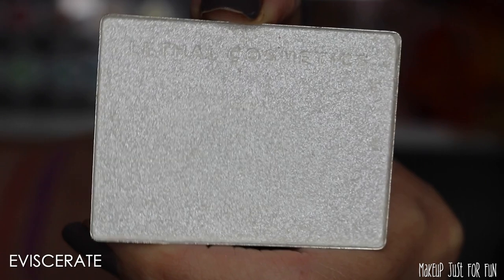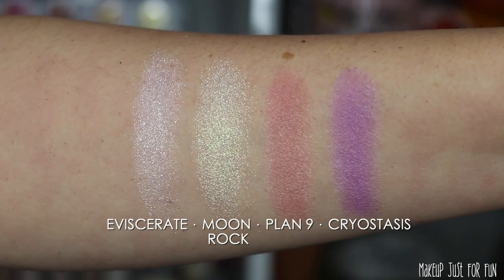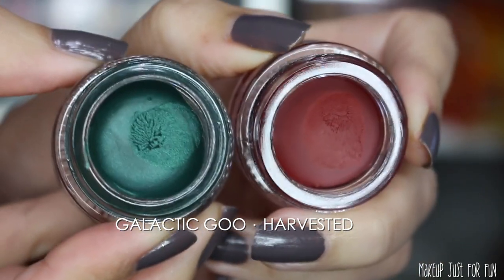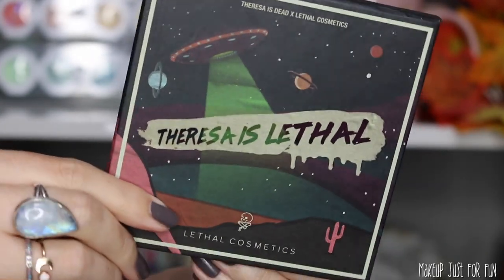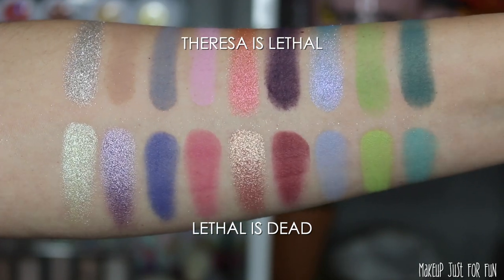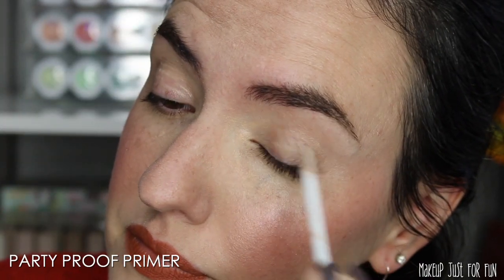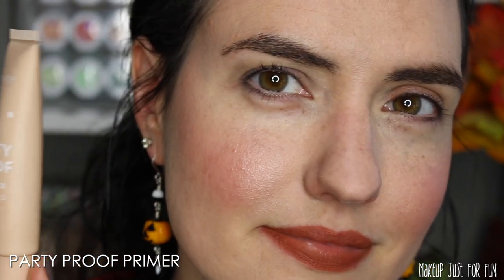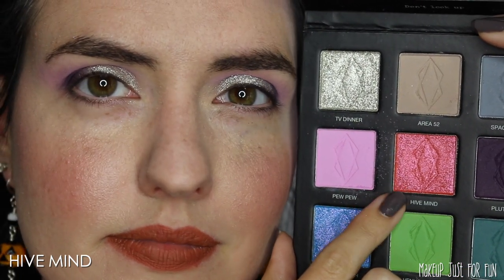THERESA IS LETHAL New Theresa Is Dead + Lethal Cosmetics Collection | Swatches + 2 Tutorials!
All about the Theresa Is Lethal collection in collaboration with @TheresaisDead! Today we are taking a close up look at the THERESA IS LETHAL collection - I've got swatches, two tutorials and my review. What do you think of this collection?

My pumpkin earrings are from my Etsy store!

What else on my face?

More Makeup Just For Fun content on TikTok

Greenscreens credit:
Greenscreens by JanTube Editing

These products were sent to me by Lethal Cosmetics free of charge for editorial purposes. Commission status has NO bearing on how I select and review products and I will never pressure you to purchase via my links. --